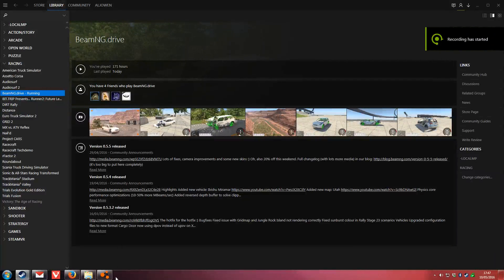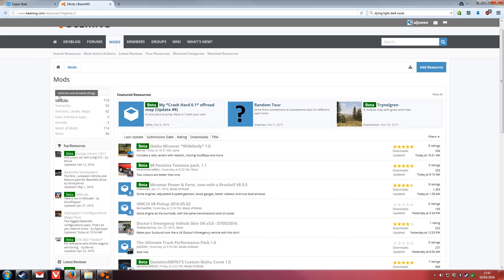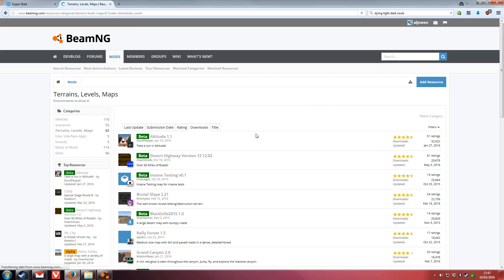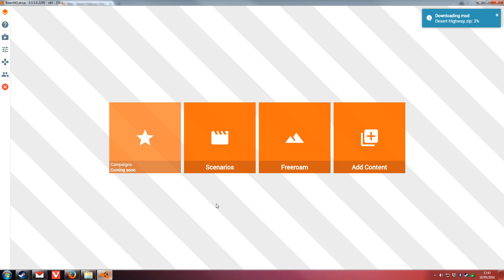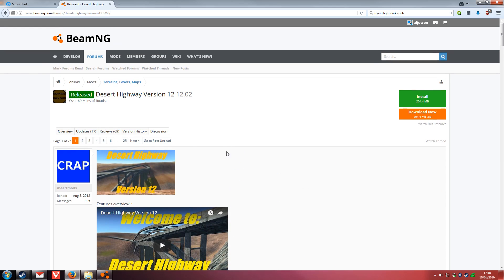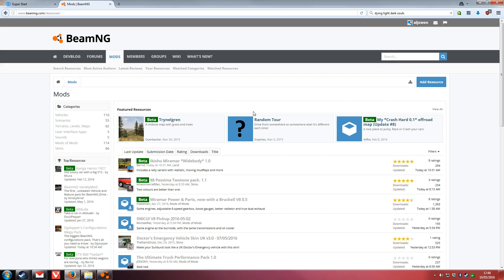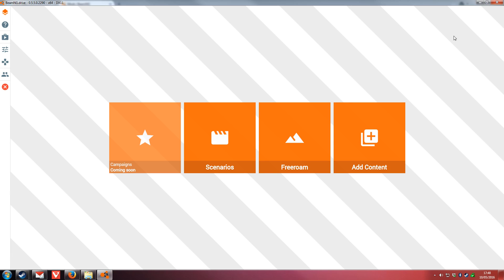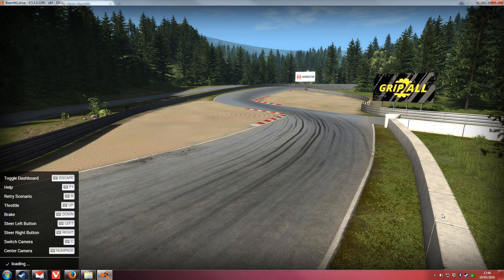[BeamNG] Mod Installation tutorial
I finally got around to doing an update mod install guide for BeamNG. Sorry for the audio peaking.